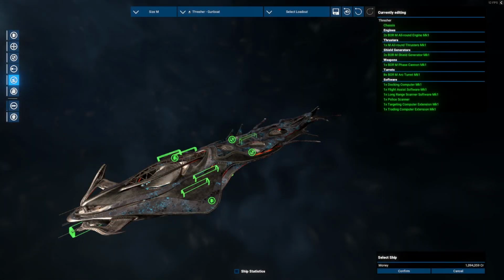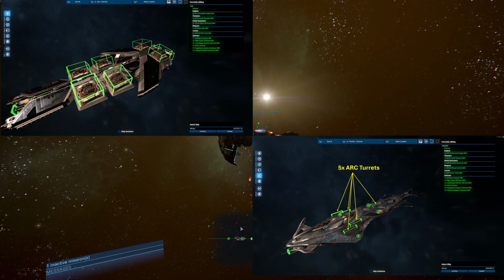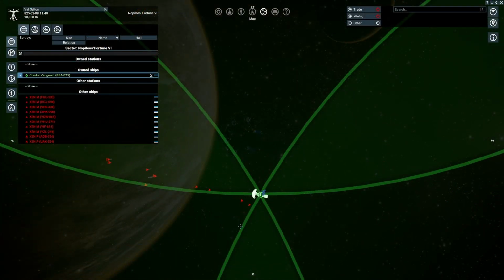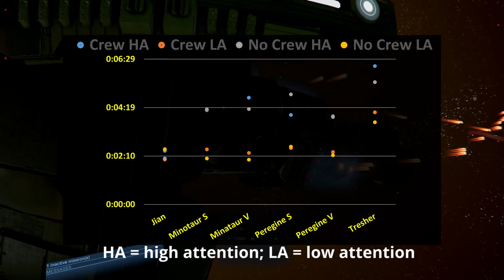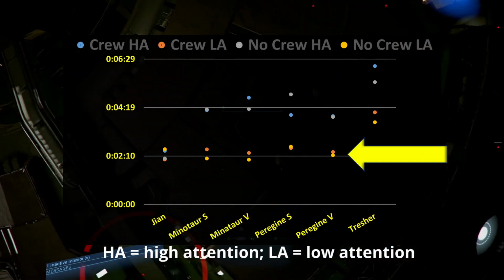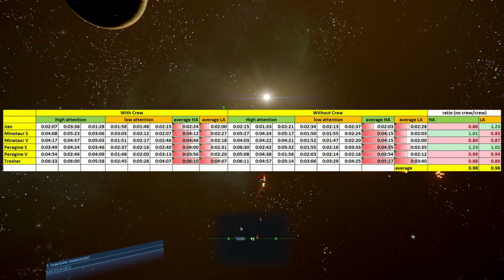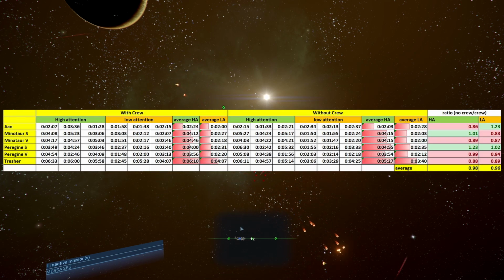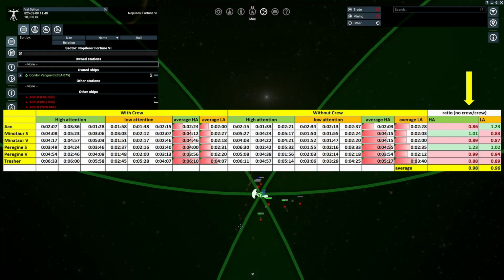X4: Foundations \\ Utilise Your M-Docks - Use Gunboats!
Hey, in the past I saw some very nice results for Boron Arc turrets and was therefore interested in if the Thresher can beat the Jian when they are used as attachments to M-docks.

☕ Enjoyed the video?

00:00 Intro
01:43 Results
03:05 Conclusion